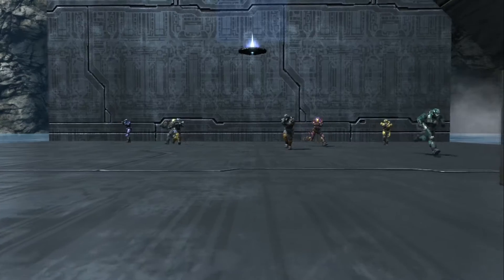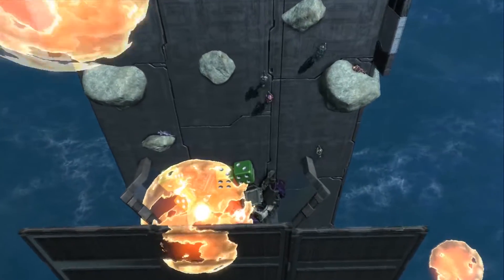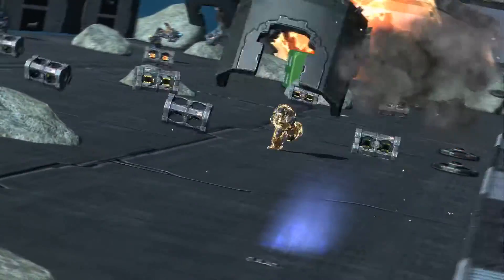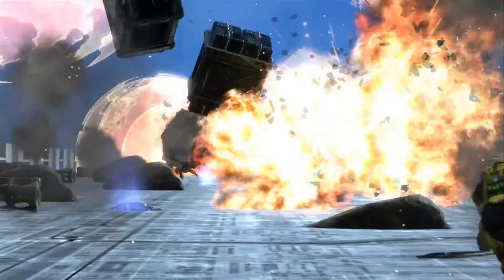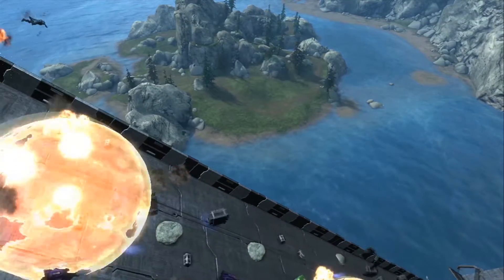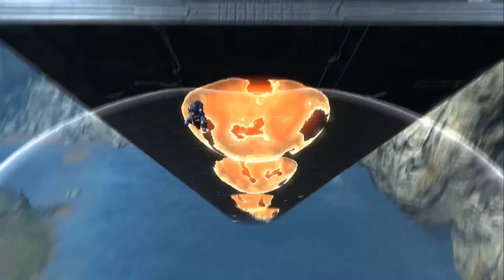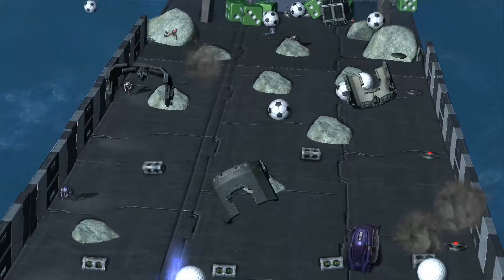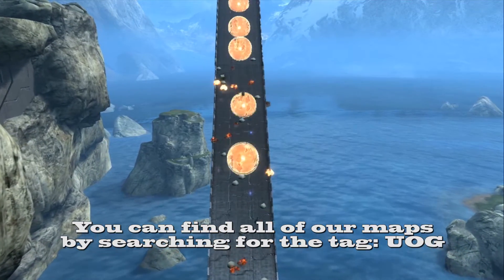FORGETASTIC | Episode 07 | Epic - HALO: Reach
Welcome to our Forgetastic series where we create maps using the HALO engine. We'll be using HALO 3, HALO: Reach, and HALO 4.

This is Epic, a map created using HALO Reach. To find this map and all others, search for the tag UOG.

The music is from HALO: CE - Drum Run

Forgetastic was created under Microsoft's "Game Content Usage Rules" using assets from HALO: Reach. It is not endorsed by Microsoft and does not reflect the views or opinions of Microsoft or anyone officially involved in producing or managing HALO: Reach. As such, it does not contribute to the official narrative of the fictional universe, if applicable.